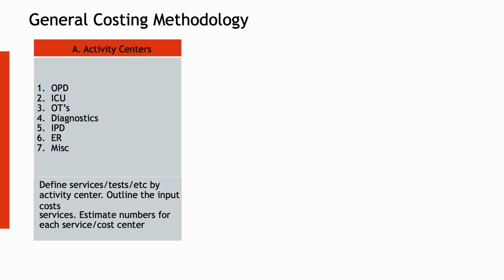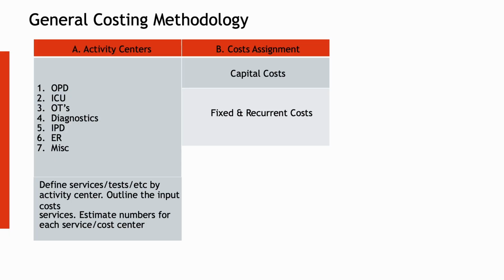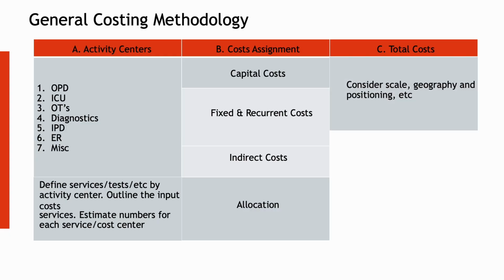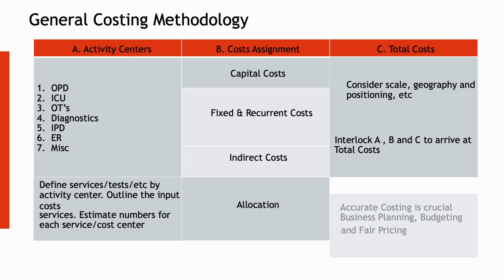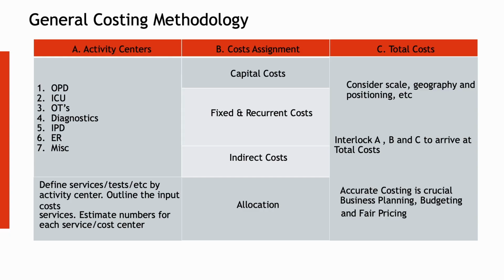35. General Mechanism of Costing